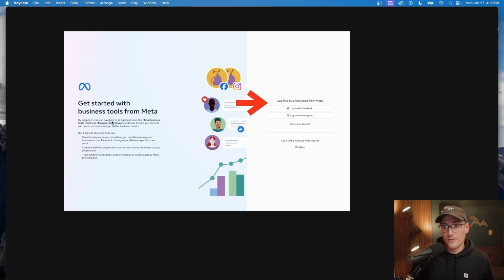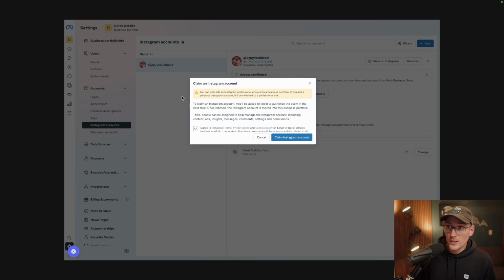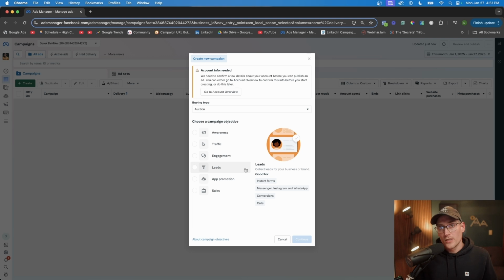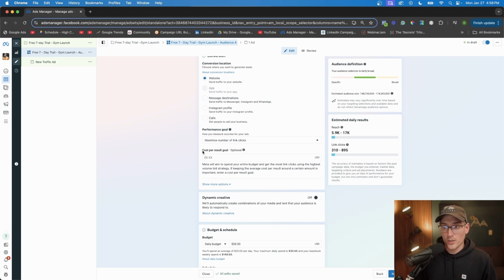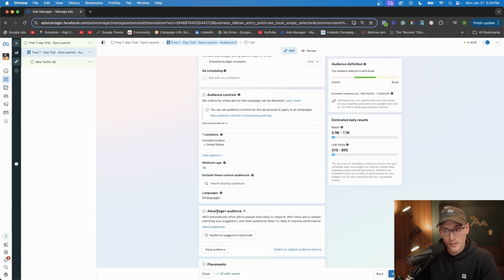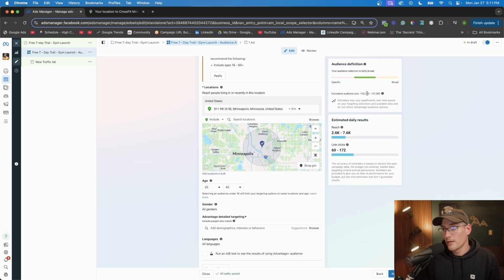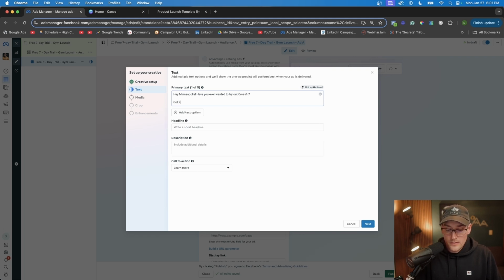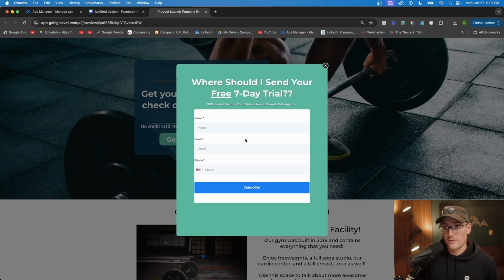The ULTIMATE Facebook Ads Tutorial for Beginners 2025 (Must Watch)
In this video we hold nothing back to start running facebook ads from scratch: Account set up (Meta Business Suite, Facebook Business page, Ad account) - Then we dive into setting up the ad campaign, covering what objectives you should use, the targeting, budget, and creative.

Drop your questions down below!

If you're trying to get more clients, grow your agency, learn fulfillment, you need to be in Growth School

Inside, you will find:

👑 A dedicated, growing community of SMMA entrepreneurs

👑 Exclusive 7-figure business updates, posts, trainings, and more

👑 SMMA business operations training

👑 SMMA management and team building training

👑 SMMA scaling training

👑 Exclusive group and priority access to David Schlais and Derek DeMike (7-Figure agency builders)

⌚️Timestamps: